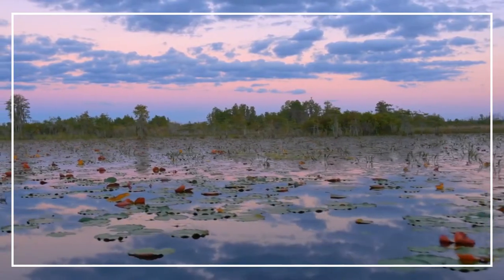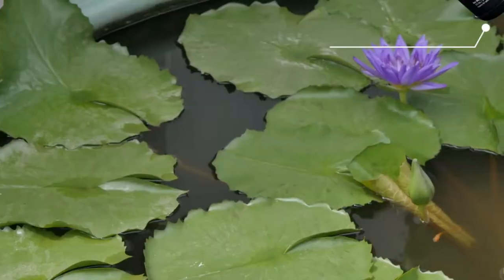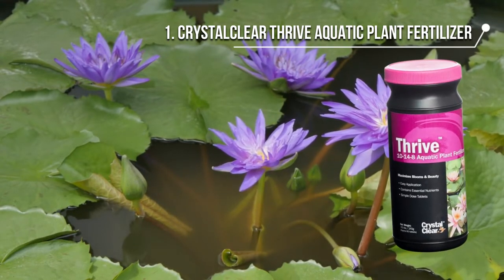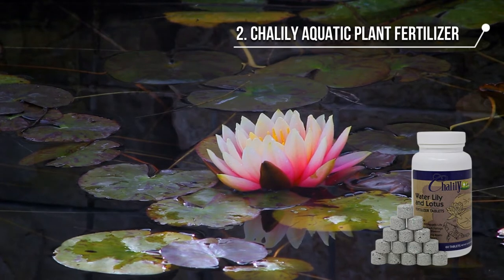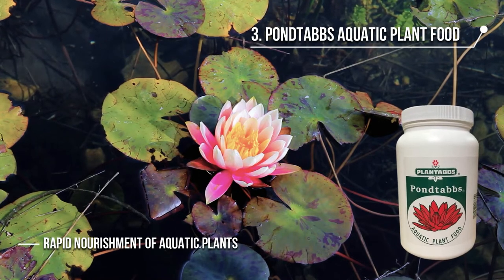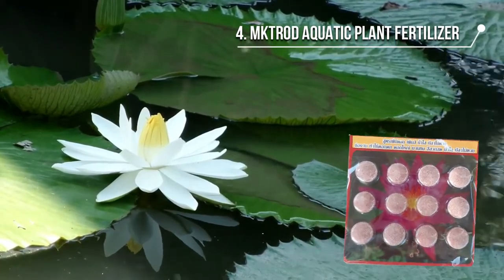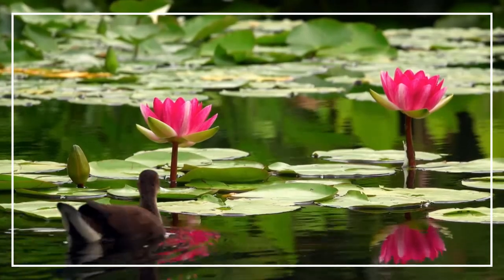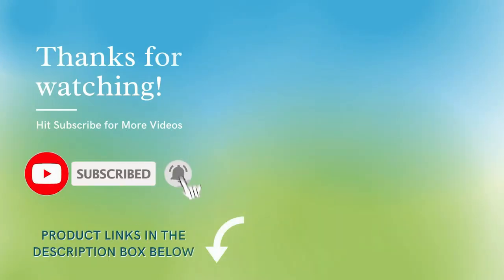Best Water Lily Fertilizer - Look at that Beauty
Water lilies are a must if you have a nice lawn and a pond. But if you are scared about their growth, look at the best water lily fertilizer. Have a look at the top 4 products.

Our Top Pick on Amazon (Amazon Link)